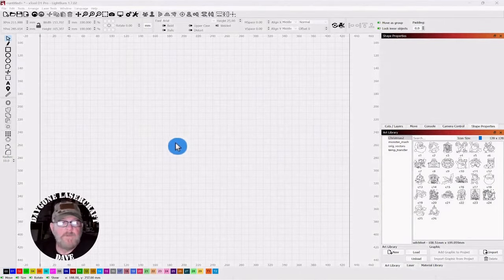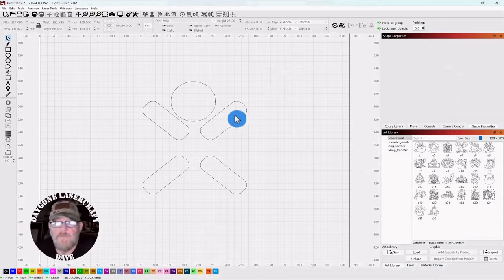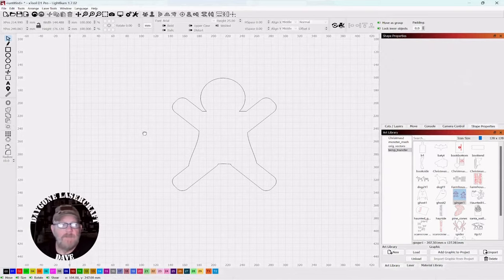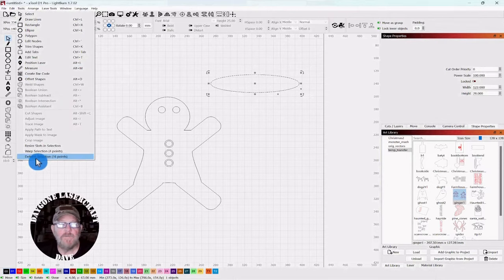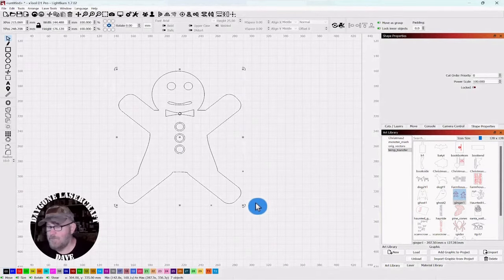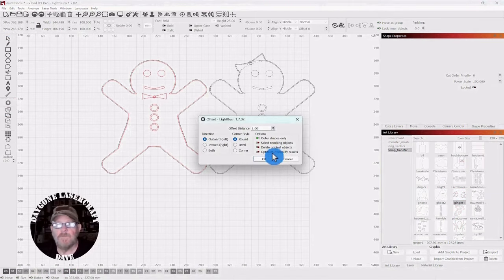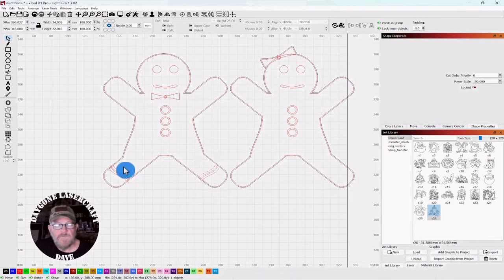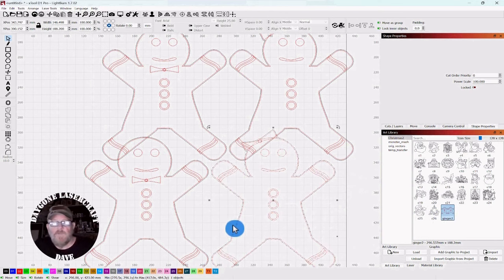How to Create a Gingerbread Man Vector in Lightburn 64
This video describes and demonstrates how to create a GINGERBREAD MAN VECTOR, from scratch, using Lightburn laser cutting software.

Chapters:
0:00 Tutorial intro
0:25 Lightburn step-by-step
11:19 Closing remarks